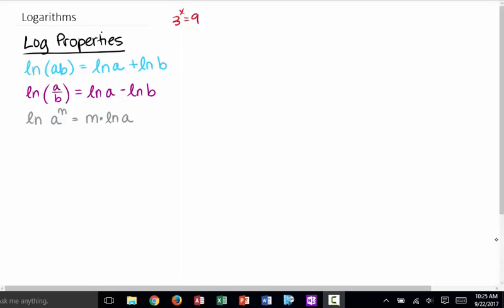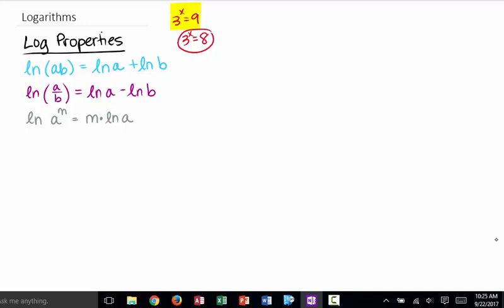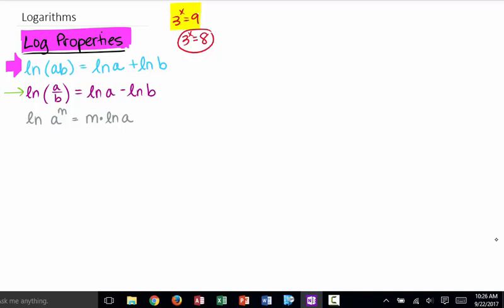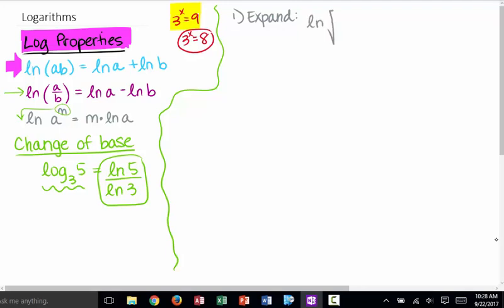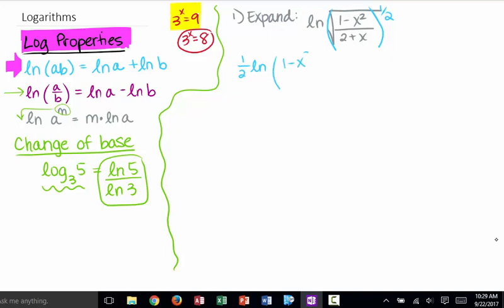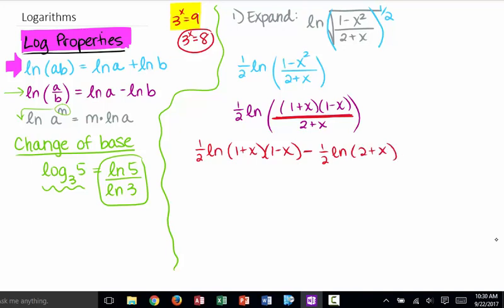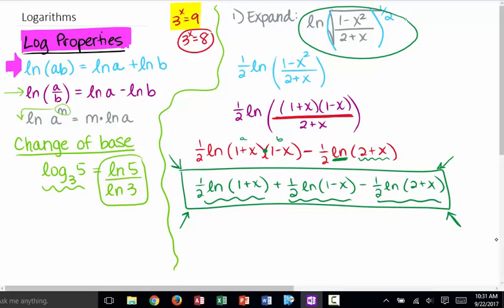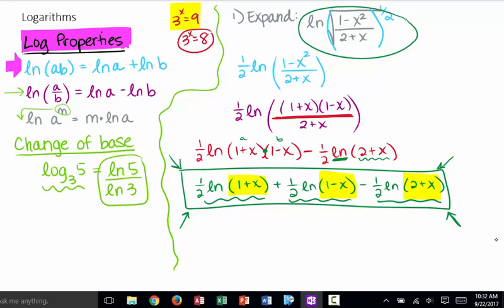MAT220 Review Logarithm Properties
This video will show one example of expanding logarithms to use in derivatives in calculus.  This is a pre-requisite video for calculus - no derivatives are actually calculated yet.